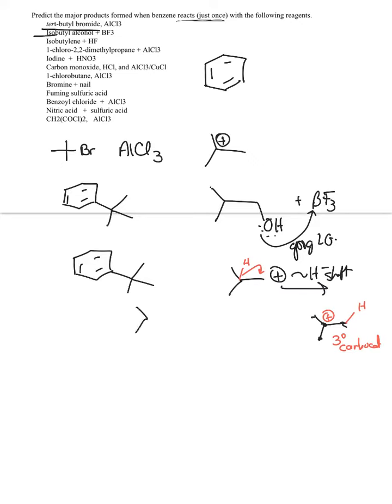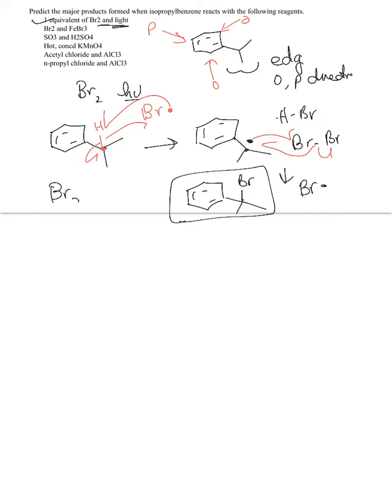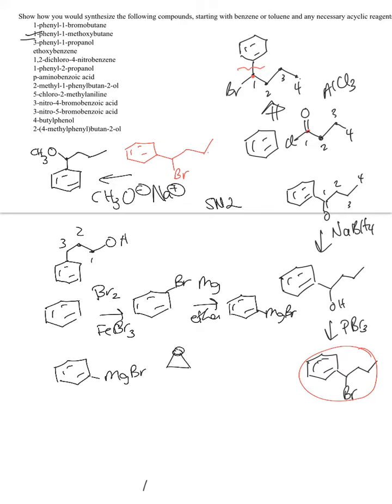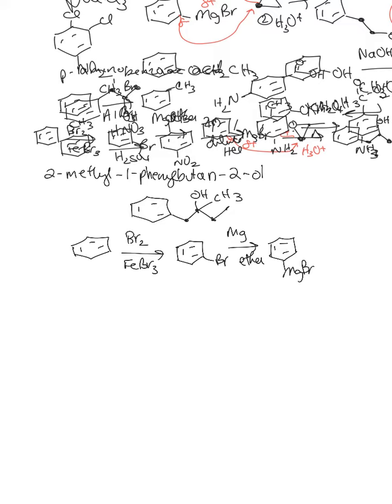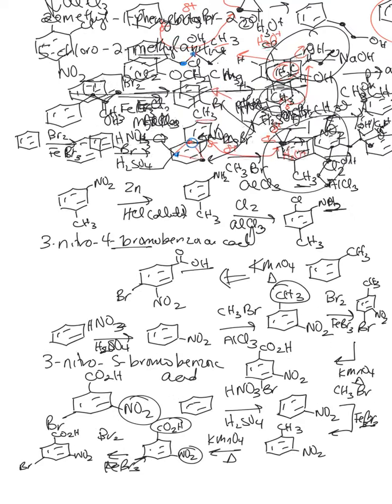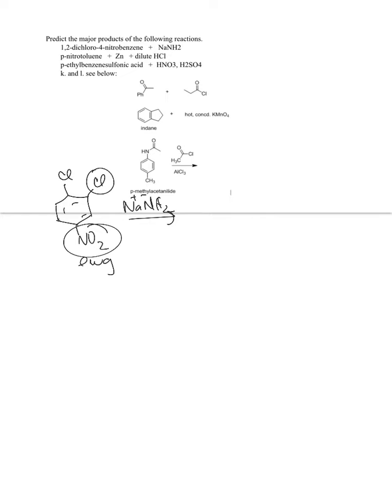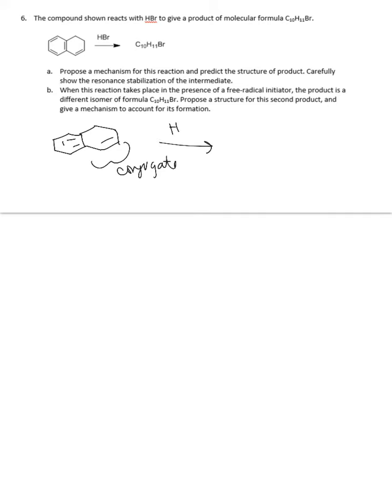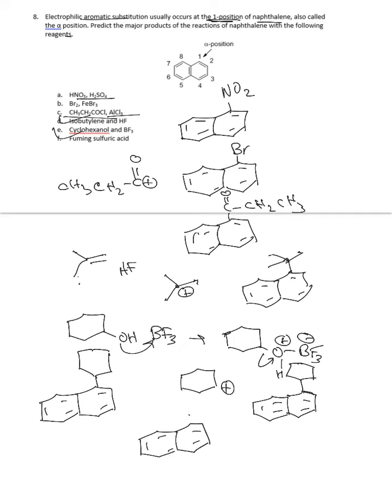CHM222 Chapter 17 Aromatic Rxns